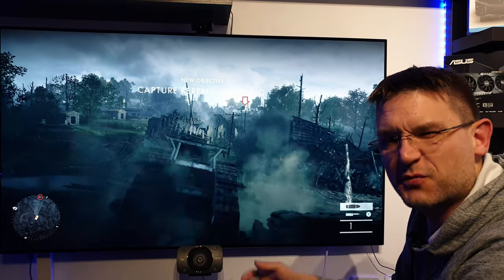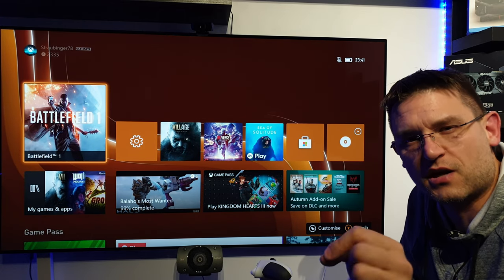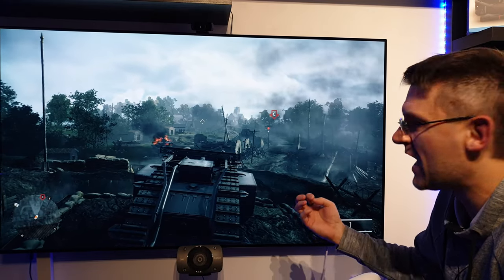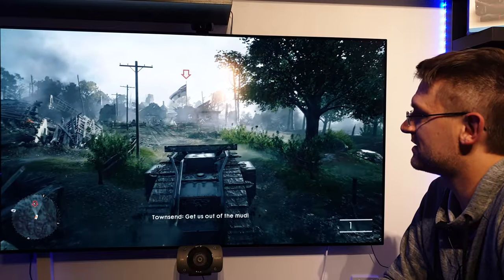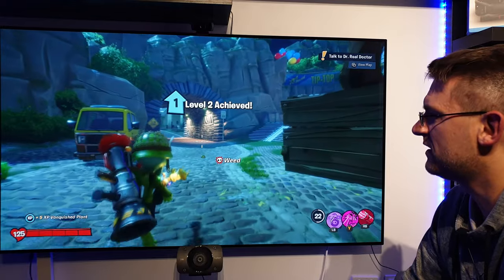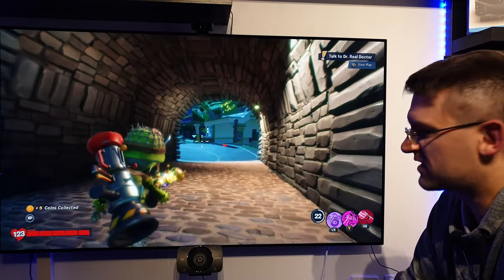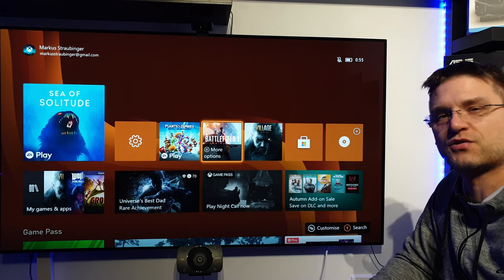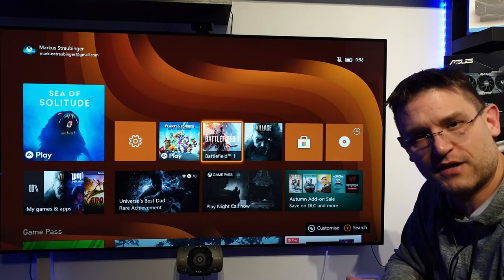FPS BOOST MODE - Xbox Series X / S . 100 supported games already.